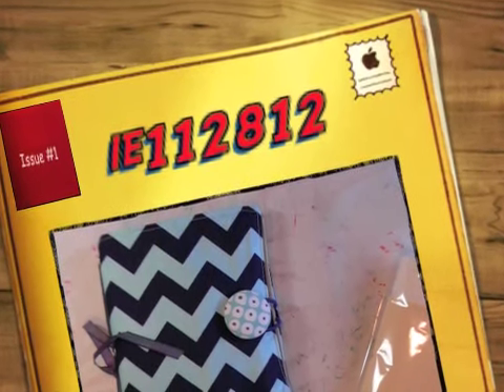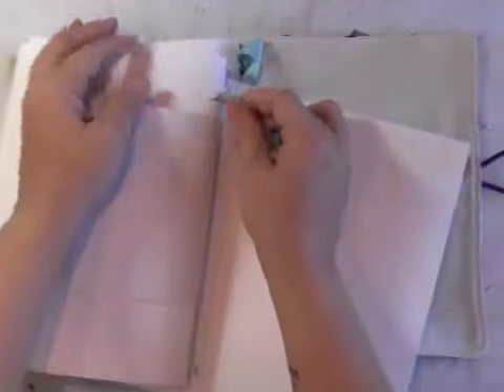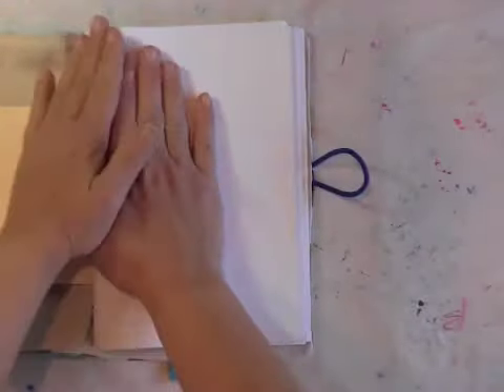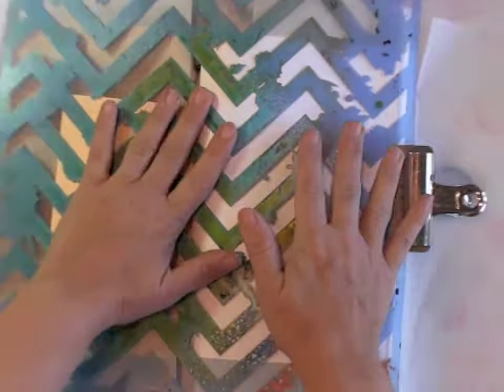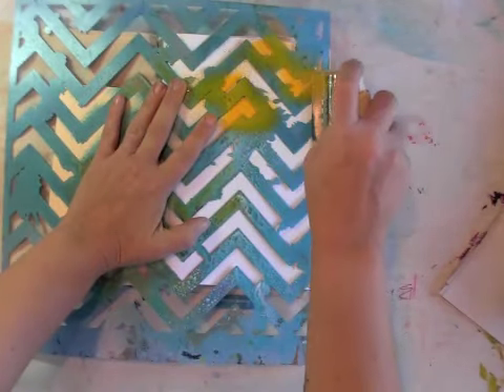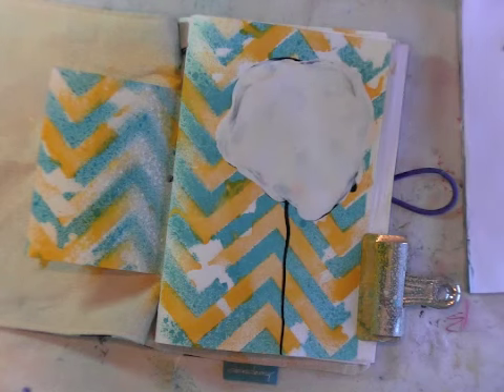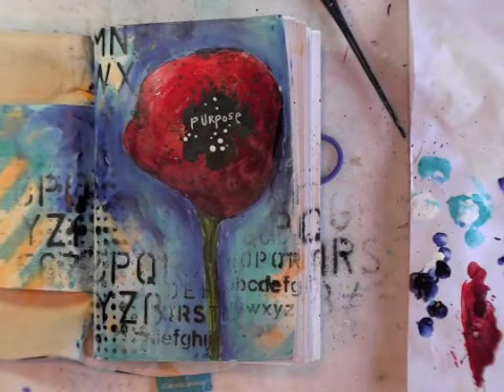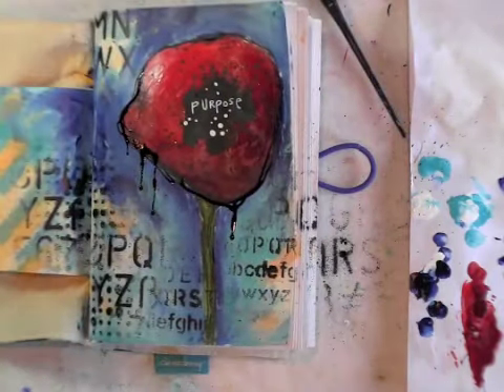inspiration wednesday 11.28.12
weekly art journaling video series